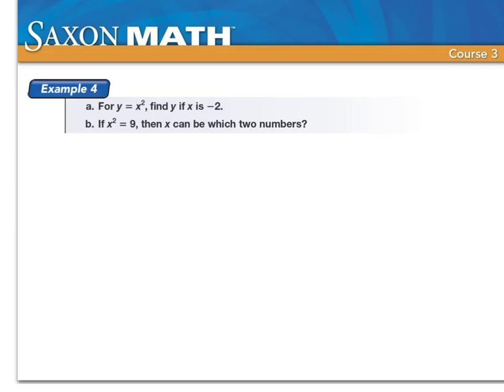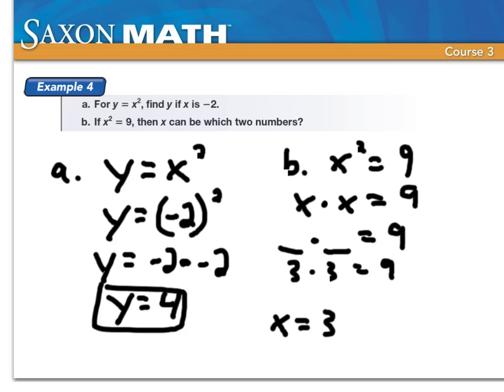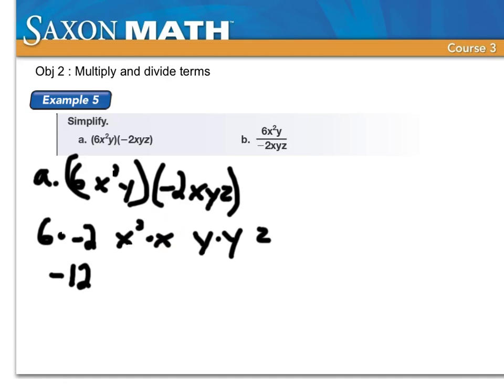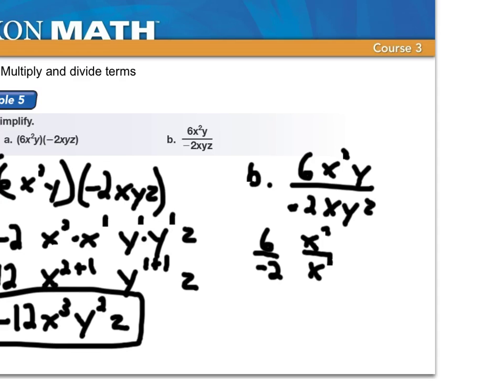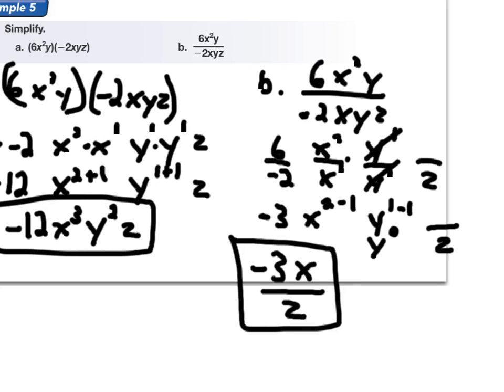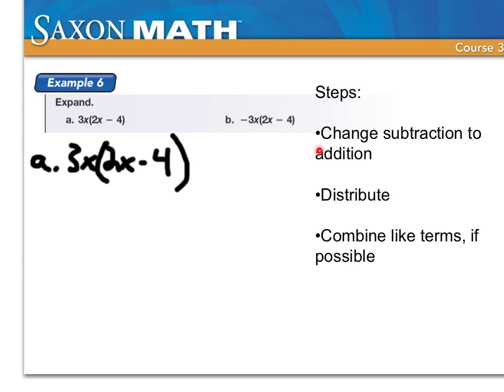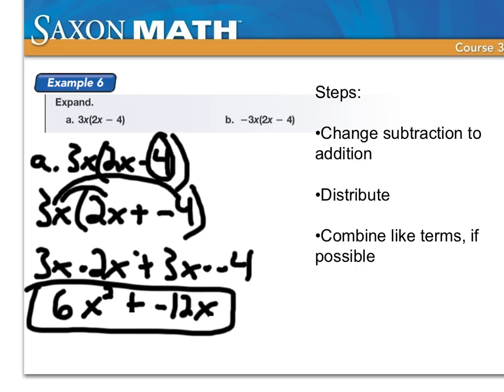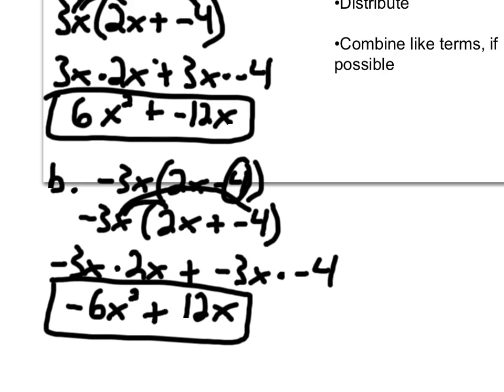Lesson 36 Saxon (part 2)